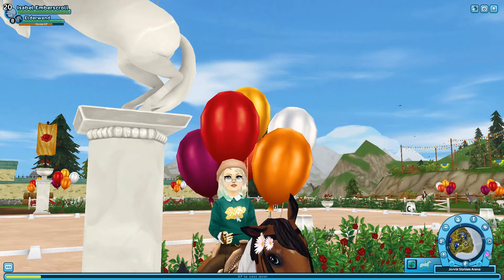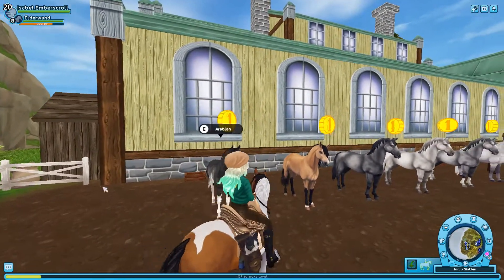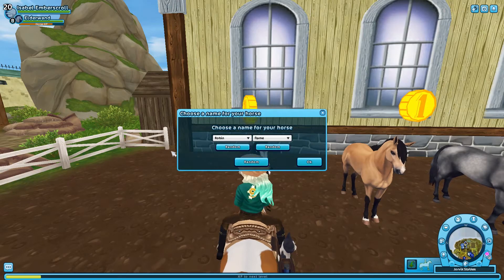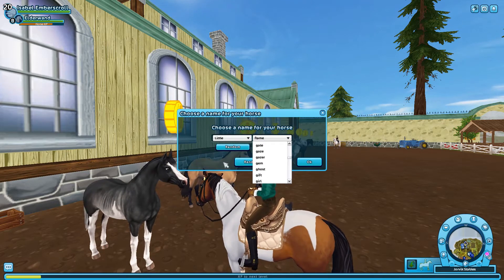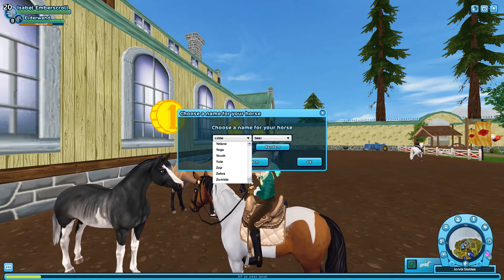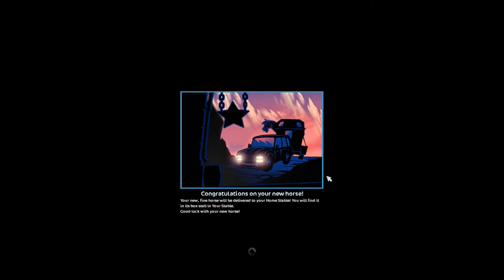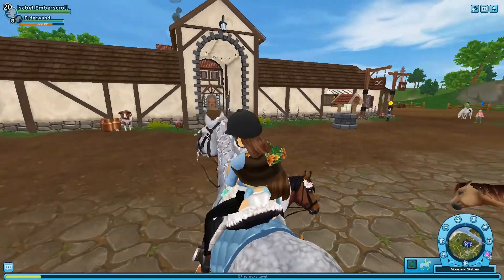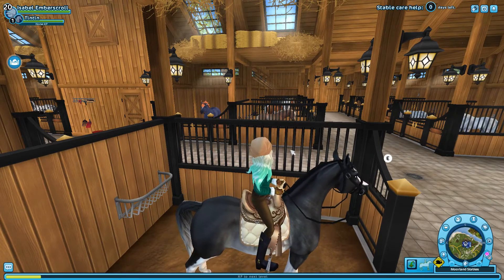Buying the Limited Edition Black RABICANO!! 😁🐴|| Star Stable Online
⛧Hello Everyone!!☁⛧

༄𝐂𝐡𝐚𝐫𝐚𝐜𝐭𝐞𝐫𝐬༄
𝓜𝓪𝓲𝓷 𝓐𝓬𝓬𝓸𝓾𝓷𝓽:
Name: Isabel Emberscroll.
Server: Hazy Galaxy.
Level: 20.
Club: Pixel Stars.

𝓐𝓵𝓽 𝓐𝓬𝓬𝓸𝓾𝓷𝓽:
Name: Emily Lighttiger.
Server: Snowflake Meadow.
Level: 13.
Club: Dizzy Witches

༄F❅A❅Q❅༄
𝐖𝐡𝐚𝐭 𝐤𝐢𝐧𝐝 𝐨𝐟 𝐑𝐞𝐜𝐨𝐫𝐝𝐢𝐧𝐠 𝐝𝐨 𝐲𝐨𝐮 𝐮𝐬𝐞? I use BandiCam to do my videos.
𝐂𝐚𝐧 𝐈 𝐦𝐞𝐞𝐭 𝐲𝐨𝐮 𝐨𝐧 𝐒𝐭𝐚𝐫 𝐒𝐭𝐚𝐛𝐥𝐞? Yes you can meet me, come over whenever you want I'm always free! ꈍᴗꈍ

- Isabel Emberscroll ♡